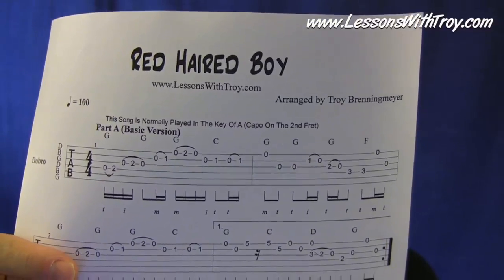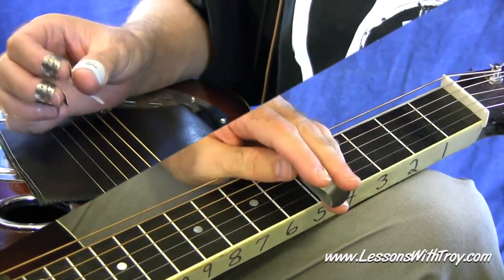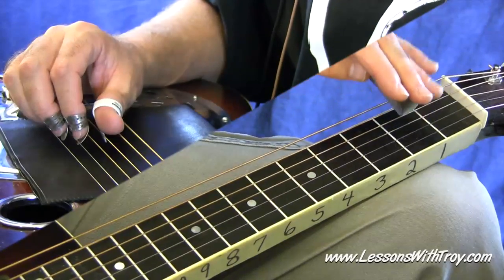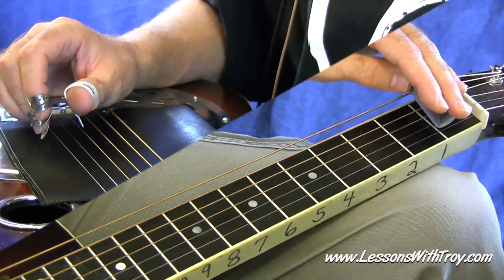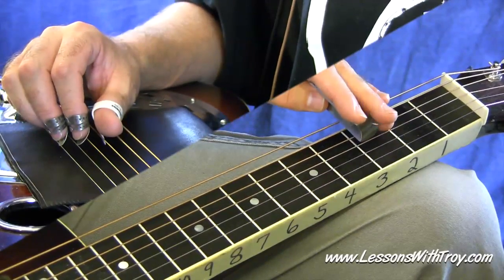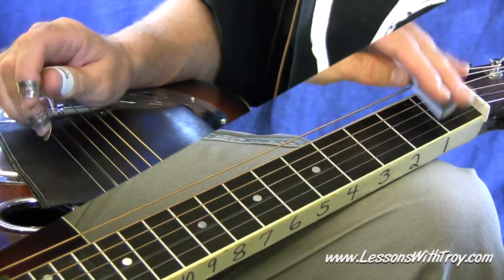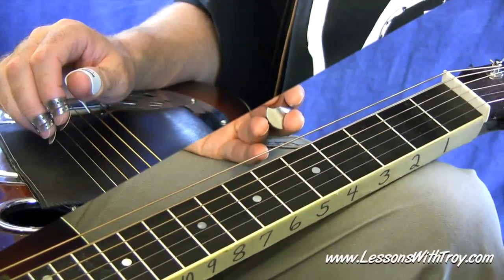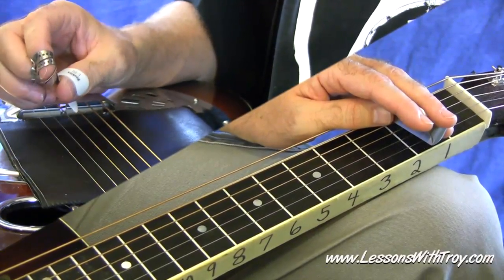RED HAIRED BOY - Dobro Lesson by Troy Brenningmeyer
- For Full Lesson + Tablature + Jam Tracks + Performance Tracks